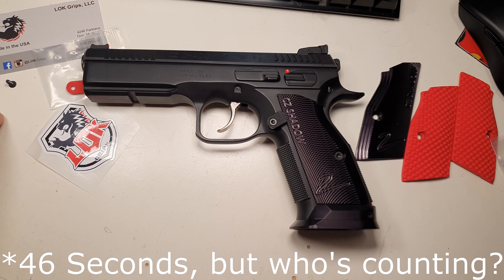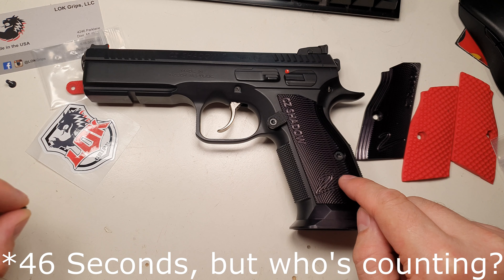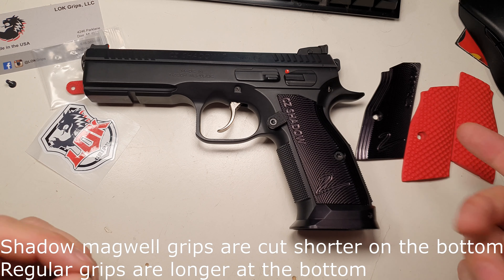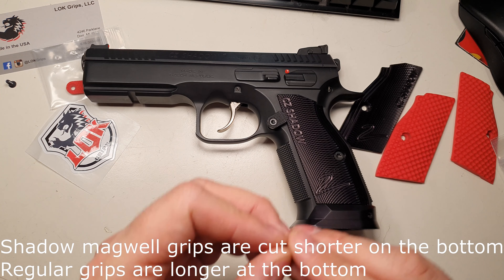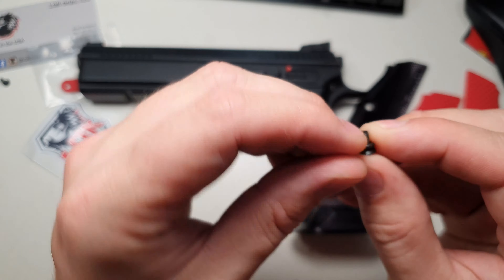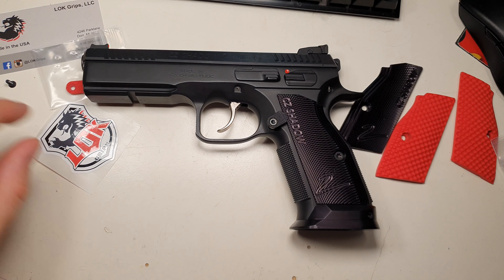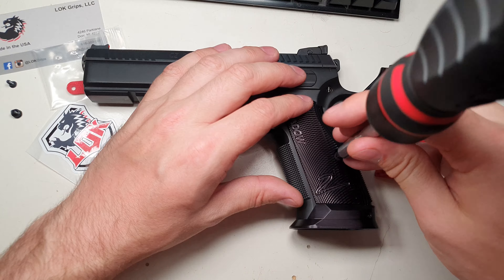Installing LOK Grips on a CZ Shadow 2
Super quick video on installing LOK G10 grips on a CZ Shadow 2. T20 Torx screws, little o-rings to give a nice torque without cracking the grips, EZ. Whether you get awfully red grips or not on yours is up to you.